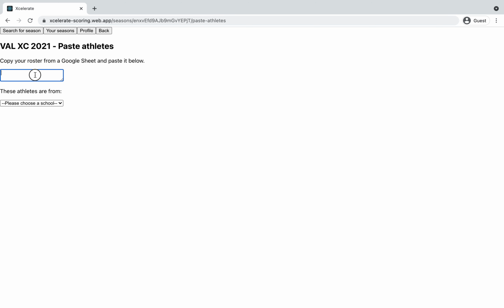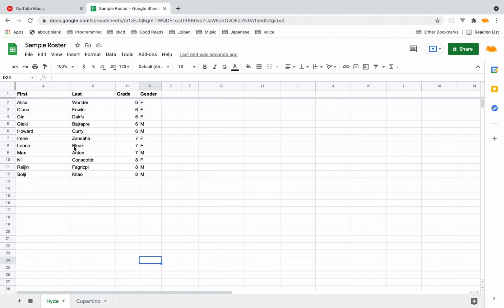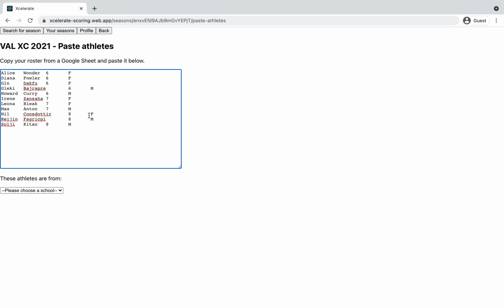Adding Athletes - Casual XCelerate Walkthrough